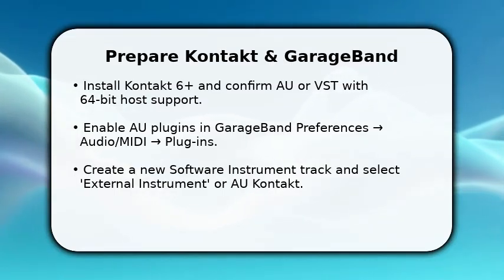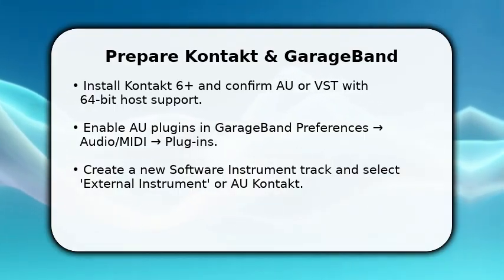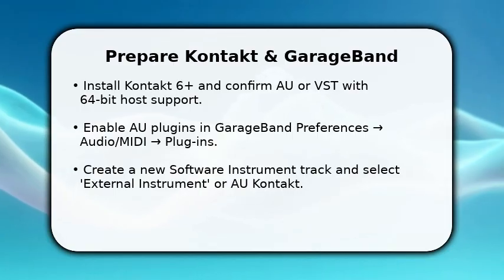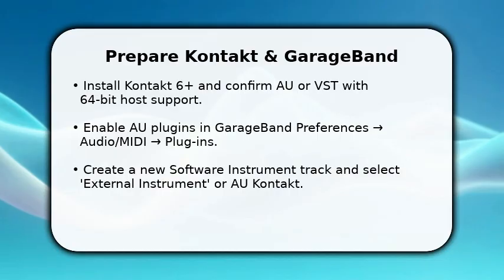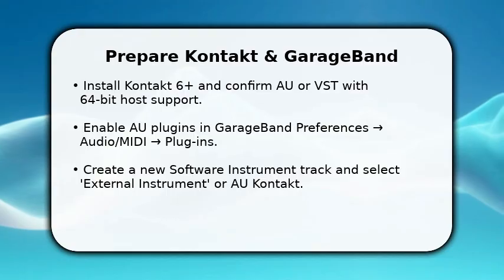How to Use Kontakt in Garageband - Step by Step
How to Use Kontakt in Garageband - Step by Step | 🔒 Surfshark VPN Deal — Stay private and secure. $1.99/mo + 3 Months Free ▸

Learn the step-by extricate process of integrating Kontakt instruments into GarageBand with our comprehensive guide. Discover how to seamlessly add realistic synths and samples for your music production, enhancing both sound quality and creativity.